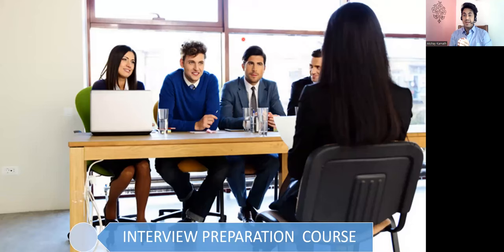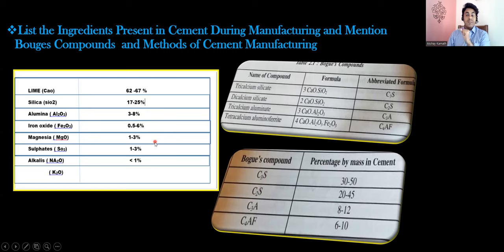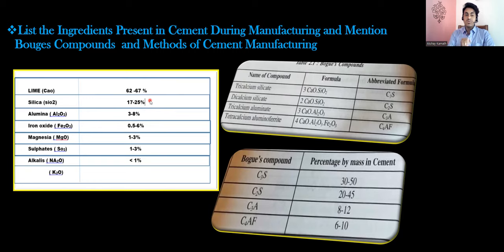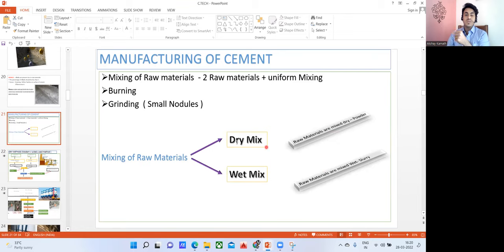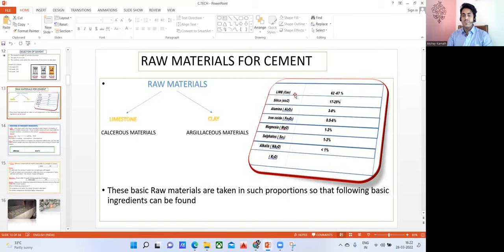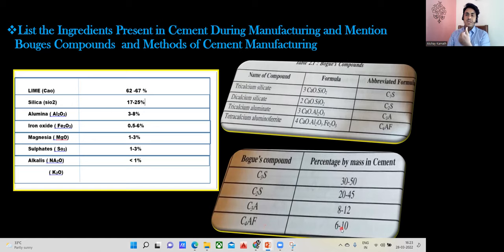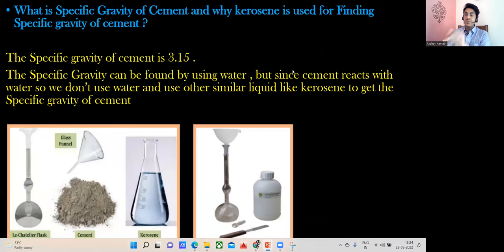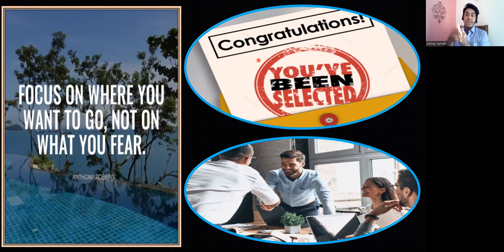What is Bogus Compounds l Importance of Bogus Compounds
Bogues Compound in Cement is the complex compound formed when the constituents of cement are subjected at high temperatures to form clinkers.

What are Bogues Compound?
Bogues Compound are listed below:

1. Tricalcium silicate (C3S)

2. Dicalcium silicate (C2S)

3. Tricalcium aluminate (C3A)

4. Tetracalcium aluminoferrite (C4AF)

Bogues Compounds form a major part of the constituents of cement. The cement consists of major and minor constituents.